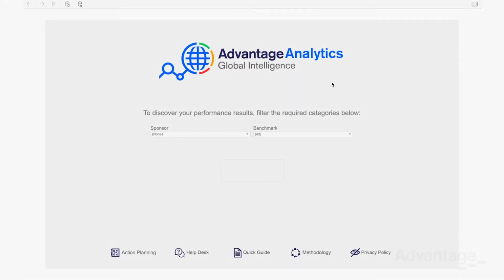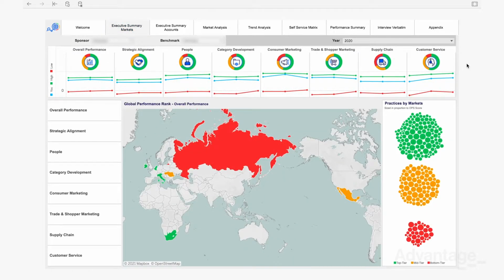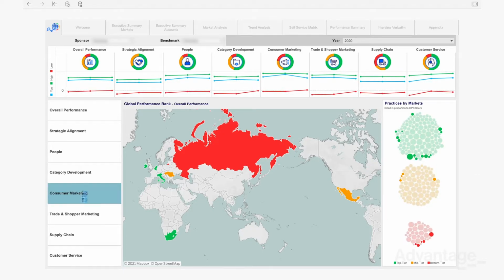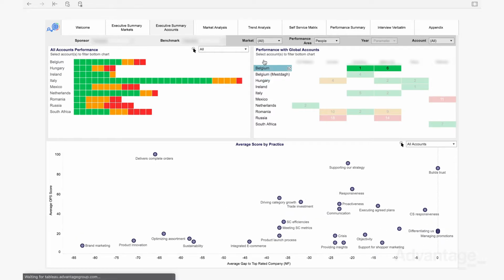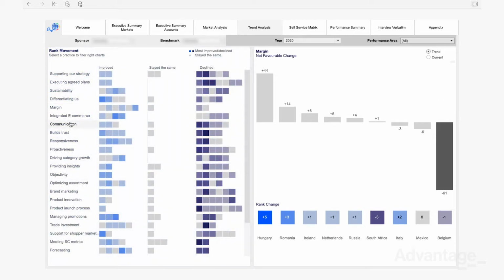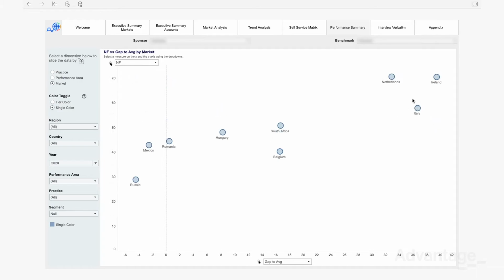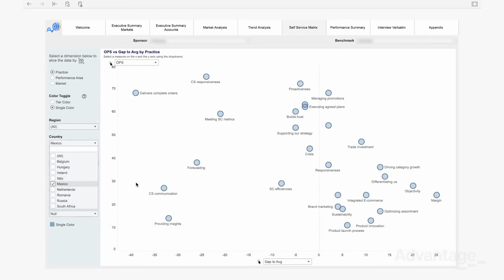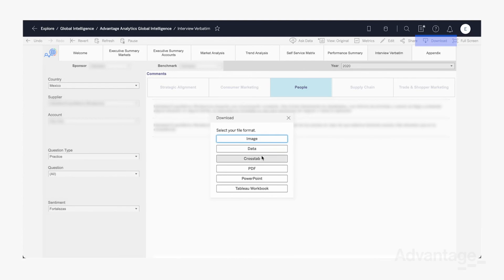How to Navigate Advantage Analytics Global Intelligence (AAGI)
Learn to navigate the Advantage Analytics Global Intelligence platform with Senior Designer, Digital Experiences, Emily Ceolin. This product demonstration will walk you through the entire AAGI product to help you understand and get the most out of your results.

Dashboard Timecodes
0:00 Introduction
0:33 Welcome Page
1:13 Navigating AAGI
1:42 Appendix
2:22 Executive Summary Markets
4:38 Executive Summary Accounts
6:21 Market Analysis
7:53 Trend Analysis
9:07 Self-Service Matrix
12:03 Performance Summary
13:00 Interview Verbatim
13:59 Outro

For technical support and trouble shooting, contact your trusted Advantage advisor

Advantage Group is the leading advisor in business-to-business engagement globally. We help businesses be BetterTogether by designing and delivering engagement solutions that bridge the gap between listening and responding.